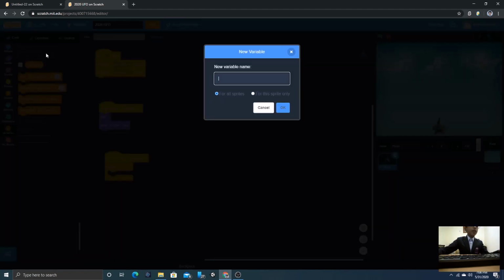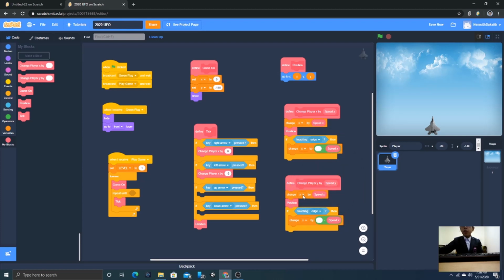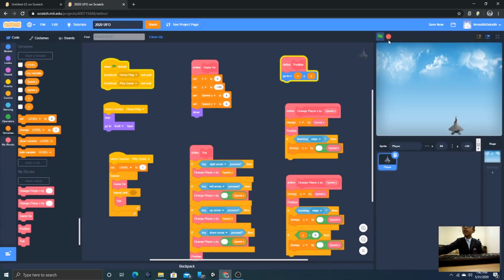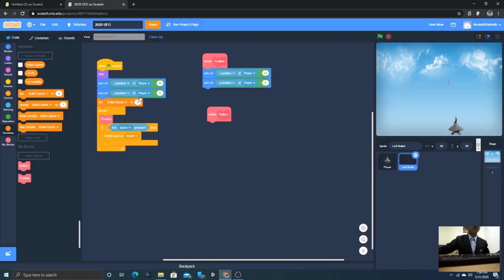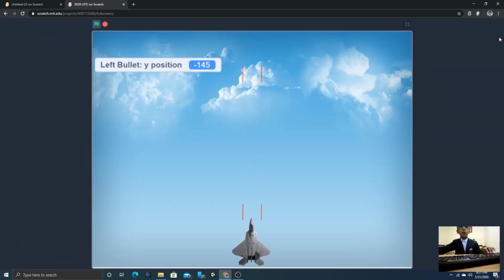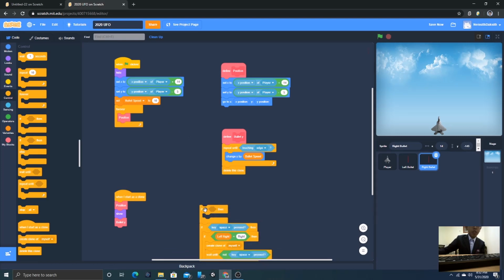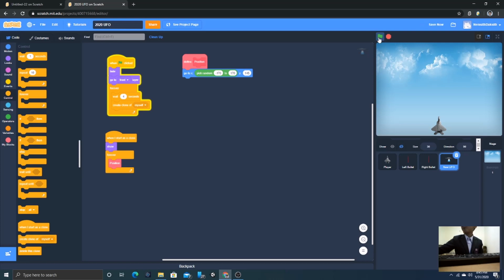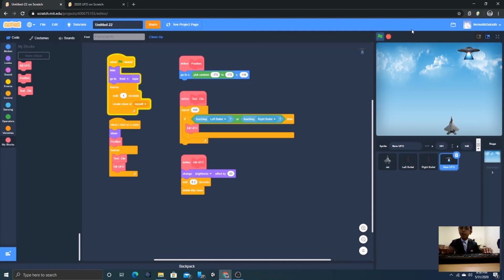Scratch Game - Daksith Damsura Peiris (Class 5E)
Scratch is most popular among kids for making simple games.
During this period I learned it and created a game called " 2020 UFO".